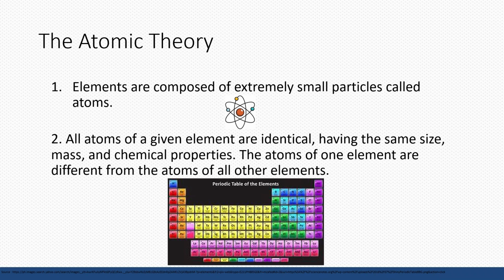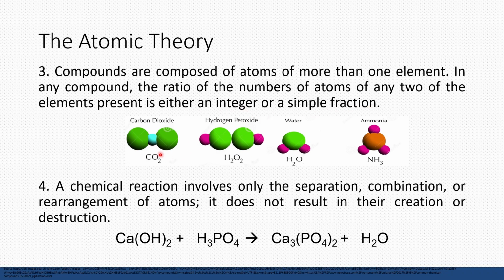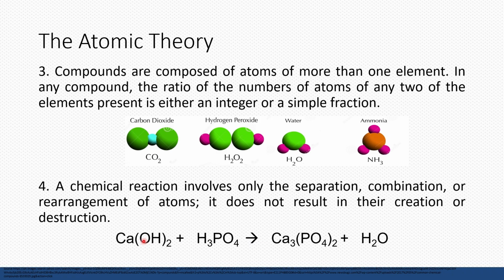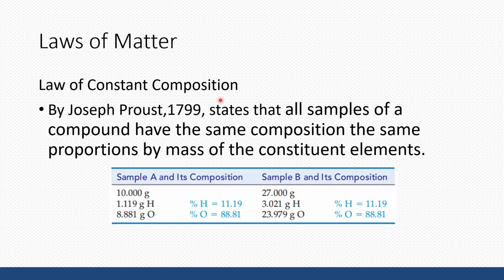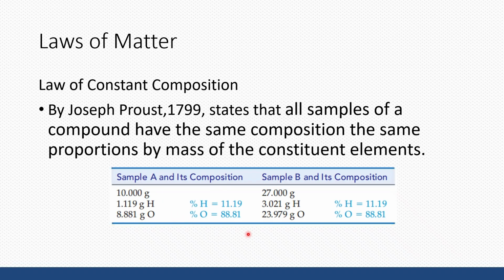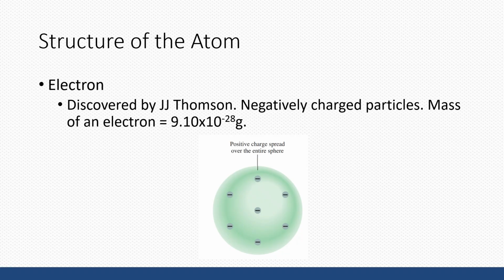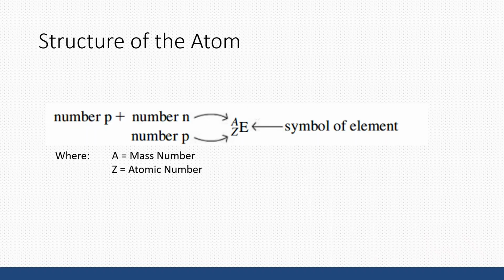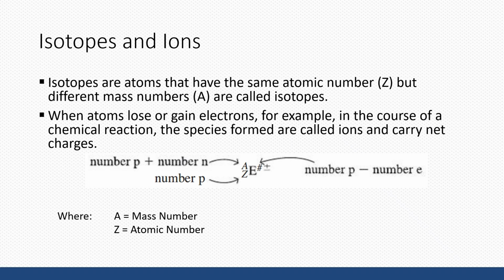Chapter 3-1-Atomic Structure Part 1